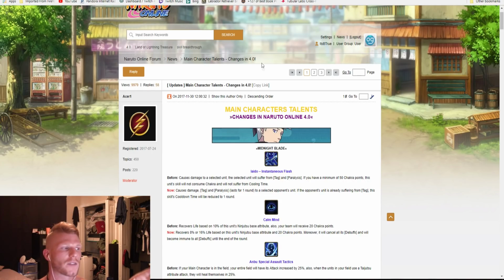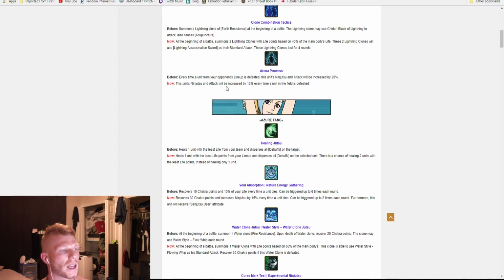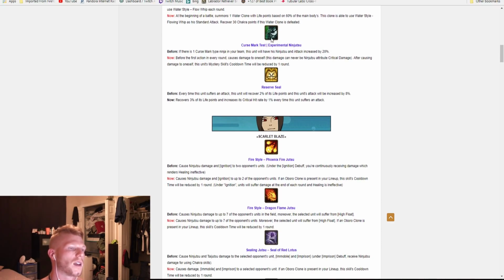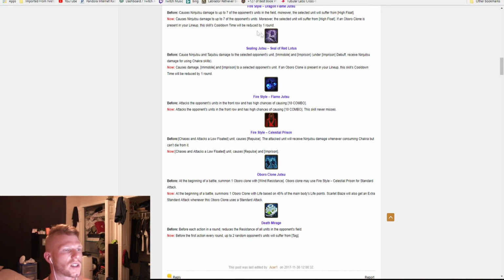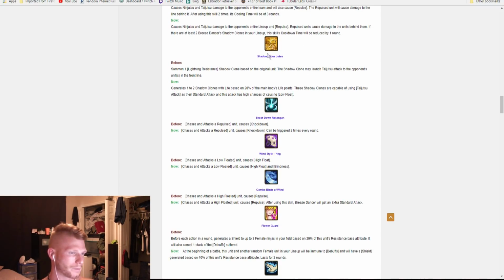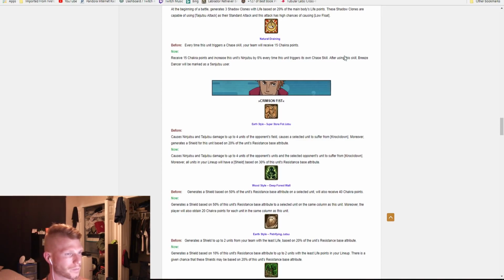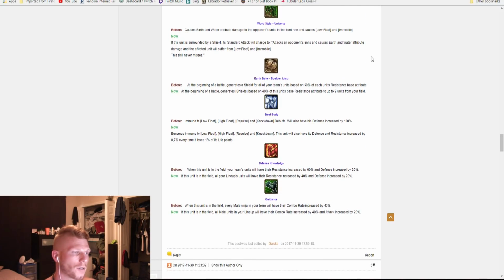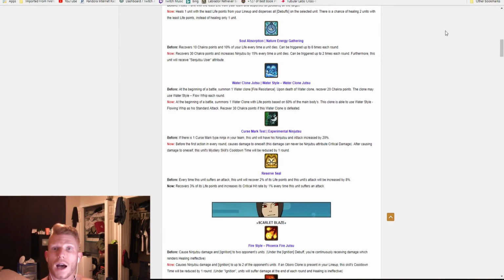4.0 MAIN CHARACTERS CHANGES + META CHANGES | NARUTO ONLINE GUIDE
Discussing the changes to the main characters in 4.0 and how those changes impact the meta/how the mains are used.

Any suggestions for my videos or channel please don't hesitate to comment and let me know!